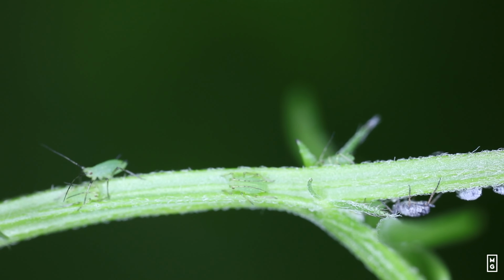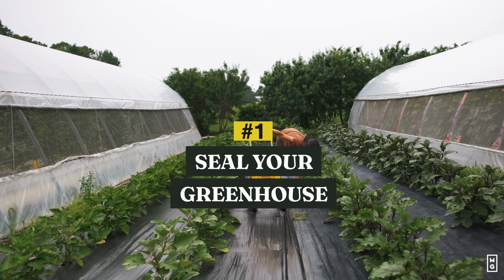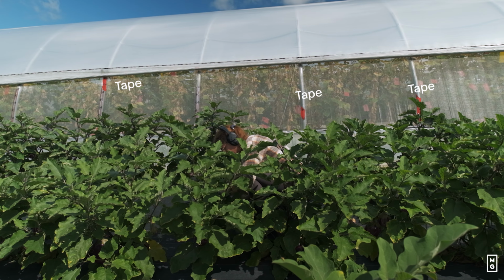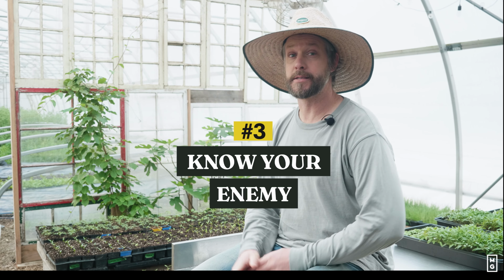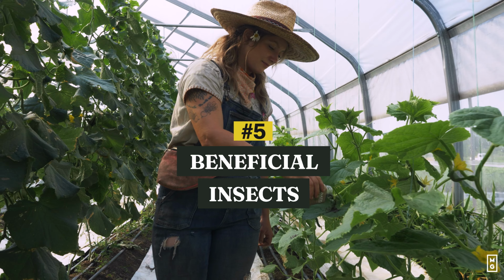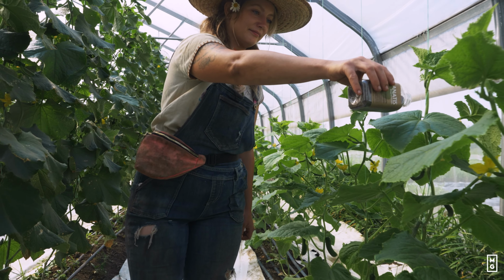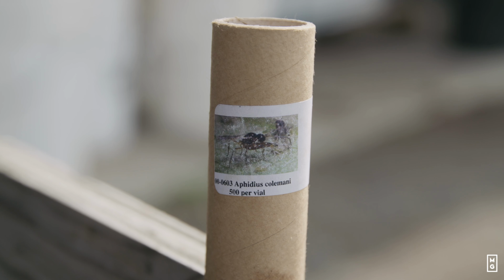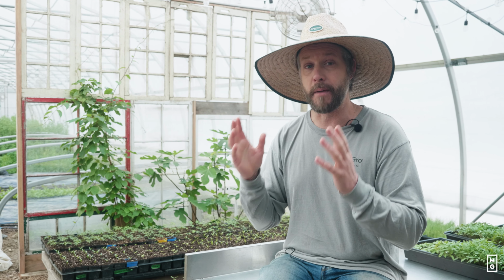How We Avoid Pest DISASTERS In The Greenhouse | Market Gardening PRO Tips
In this episode, JM Fortier shares 5 essential strategies to help prevent pest issues in your greenhouse and keep your crops healthy and productive all season long.

 Expand your knowledge:
🎓 Masterclass:

Your support is what allows us to keep making these episodes.

Dans l'épisode de cette semaine, Jean-Martin Fortier partage 5 stratégies essentielles pour aider à prévenir les problèmes de ravageurs dans votre serre et garder vos cultures saines et productives tout au long de la saison.

Il y a tant à apprendre sur la production en serre. Joignez-vous à nous pour notre formation gratuite: Faire de la serre un atout pour sa production le 24 avril à midi (EST).

Follow THE MARKET GARDENER INSTITUTE | Suivez L’INSTITUT JARDINIER-MARAÎCHER